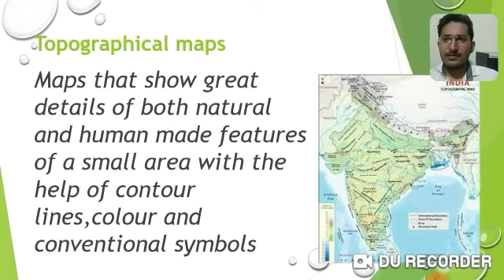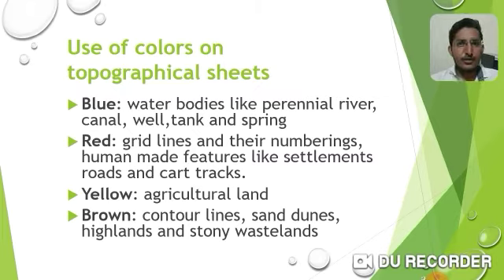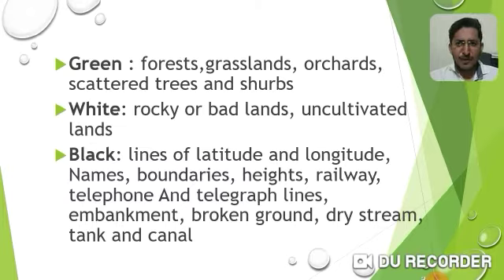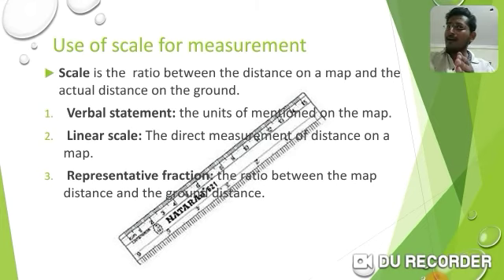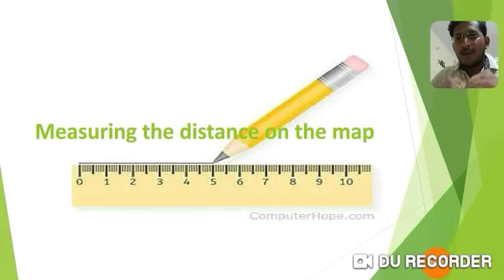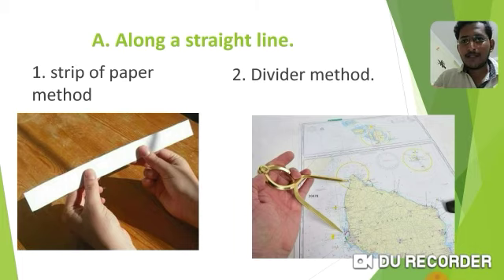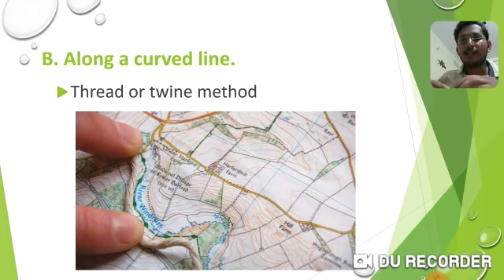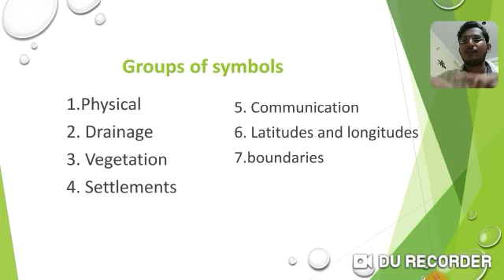ICSE Geography, Class 7, Chapt.1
Presentation by Tejin Thalachira